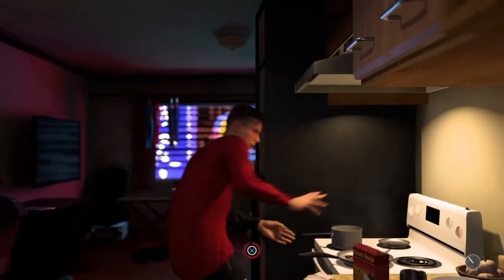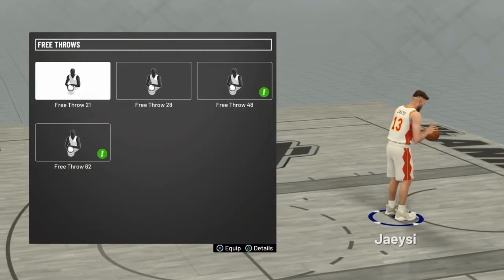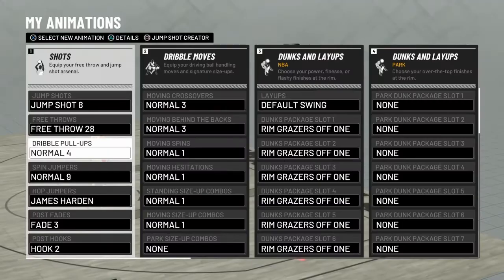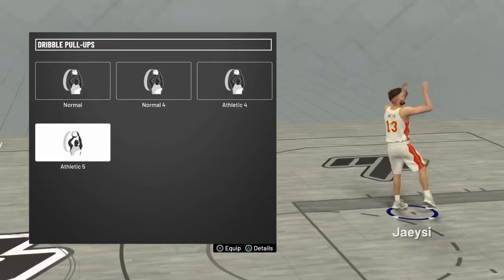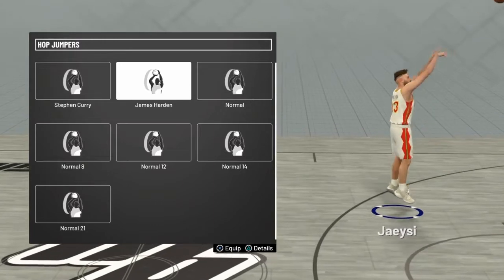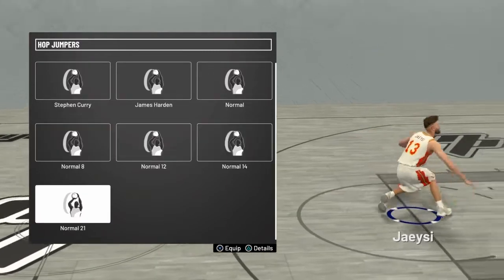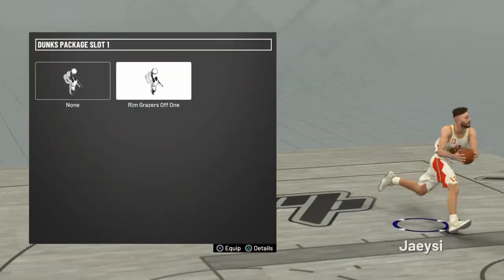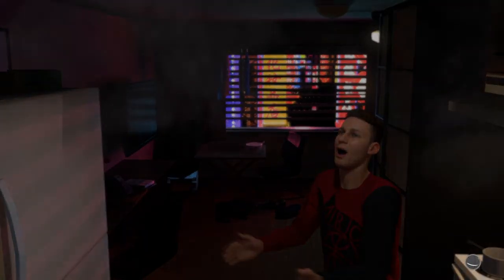NBA 2k19 Best Animations in The Prelude!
Every Cheesy Animation The NBA 2k19 Prelude Has to Offer! Enjoy!

2k19 Early Prelude

My Channel is home of the:

NBA 2k18 What happens when you retire?